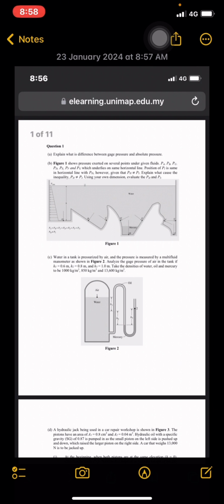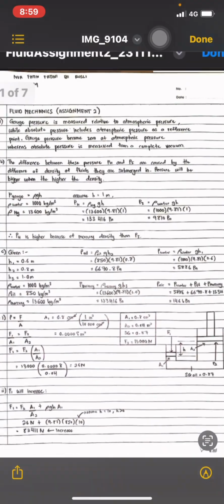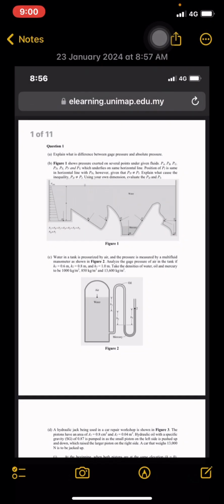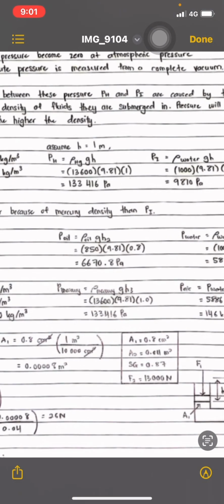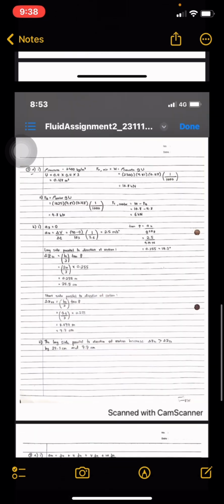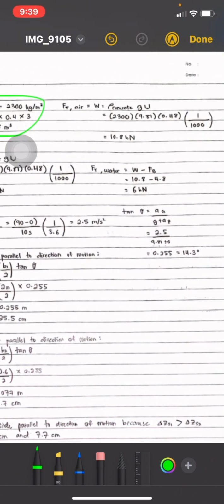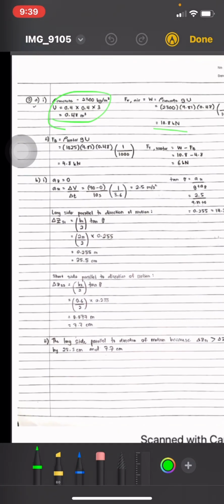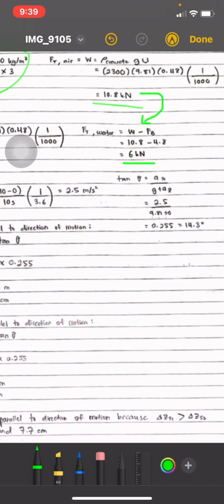ASSIGNMENT 2 -MMJ20103 (231110979)